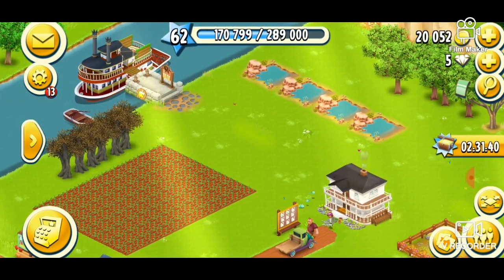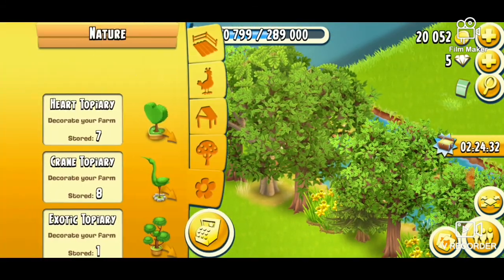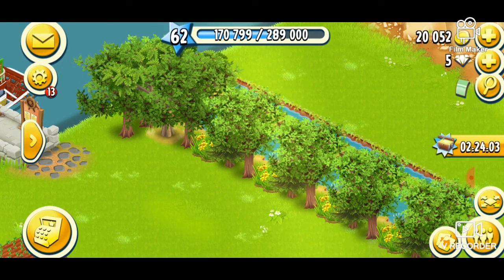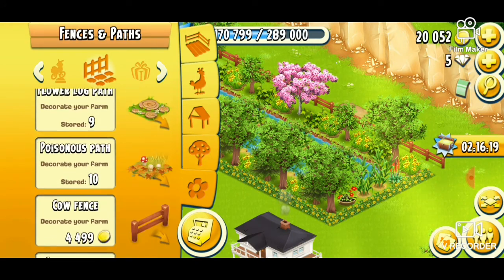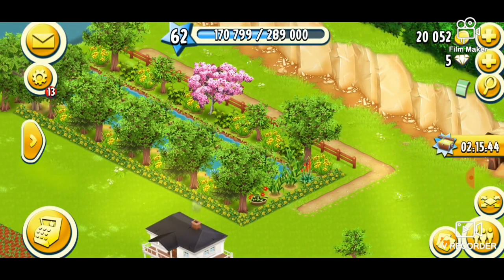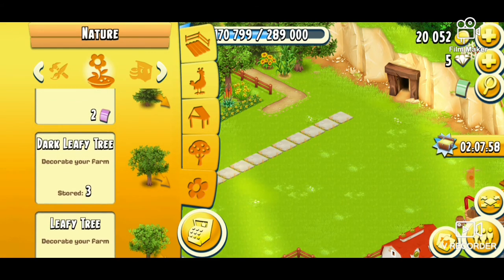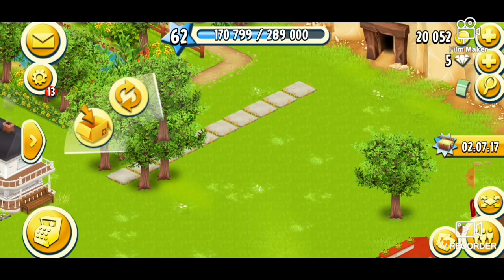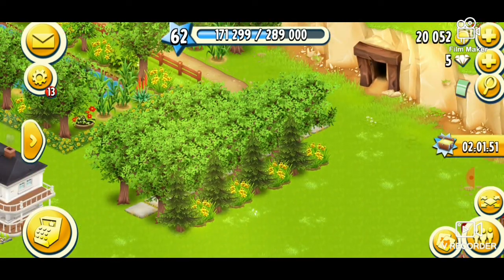SCATTERBROOK FARM , VIEWERS REQUEST, LARGE RIVER DESIGN, LIVE,